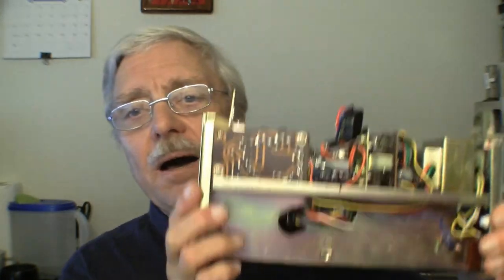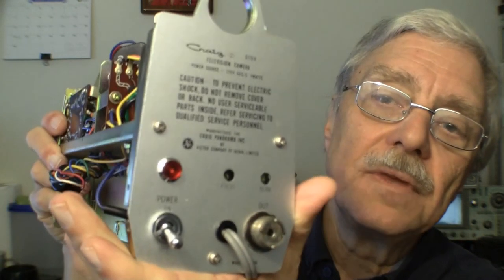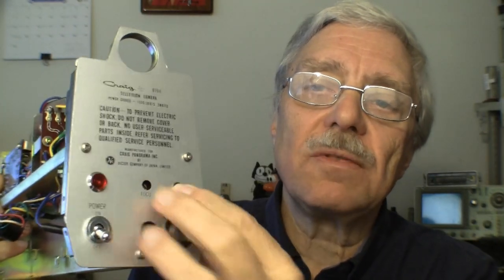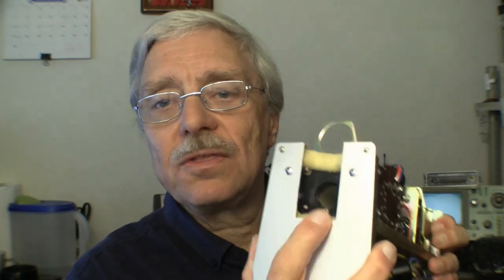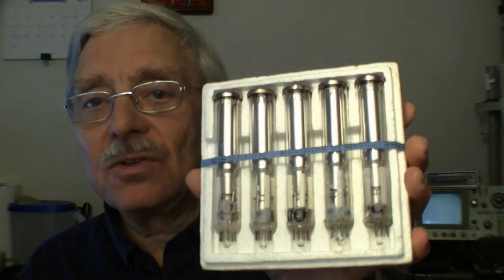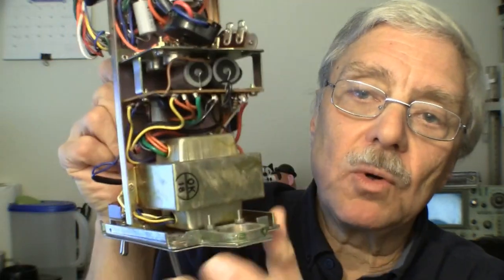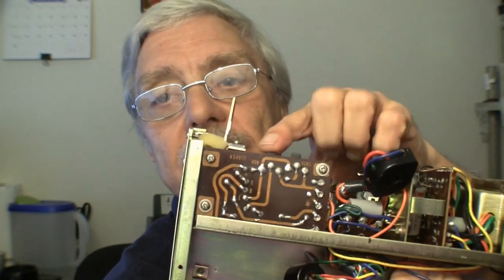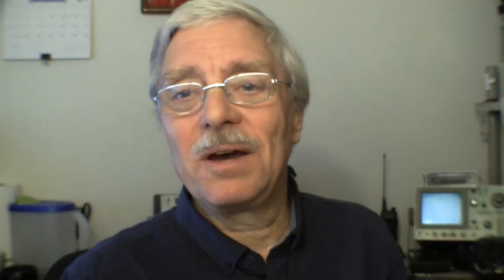Craig 6104 Vidicon Camera Restoration, Part 2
This is a general update video for the project. Progress continues. I report how much here.

If you enjoy this content, be sure to visit my web site, Labguy's World. Check out the Electronics and Video project section to follow these projects. While there, feel free to browse the museum of obsolete video tape recorders and television cameras. htts://